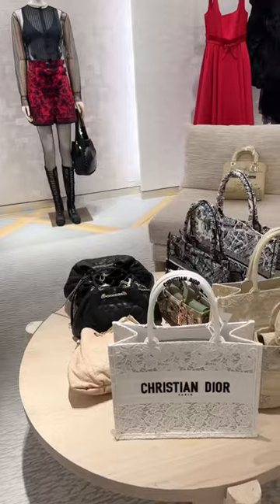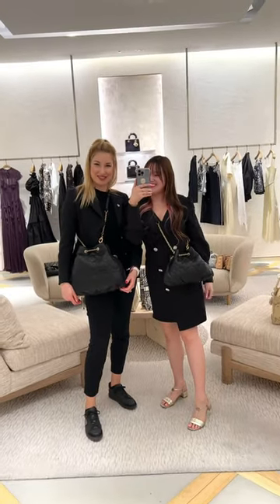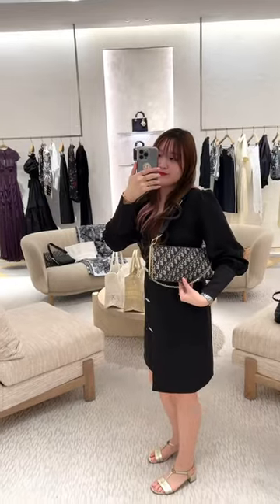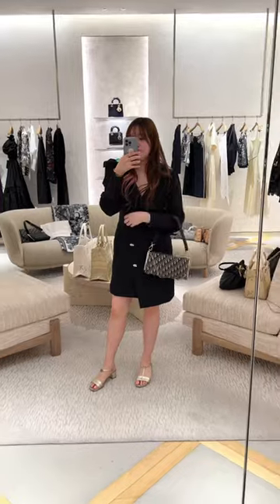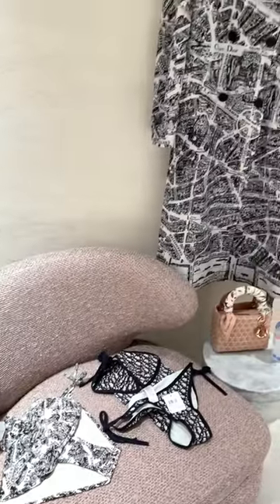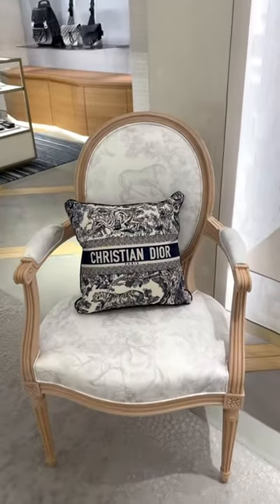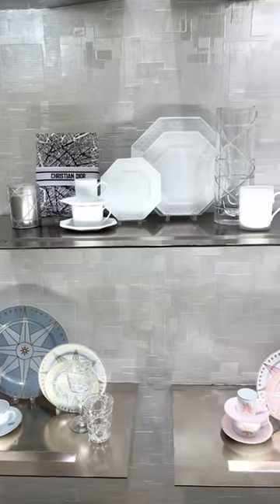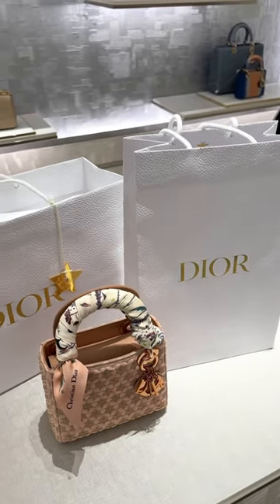Dior Shopping: NEW Bags Dior Club, Dior Ammi, Plan De Paris Book Tote, RTW, Dior Maison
Hi guys, today's video I’m going Dior shopping!